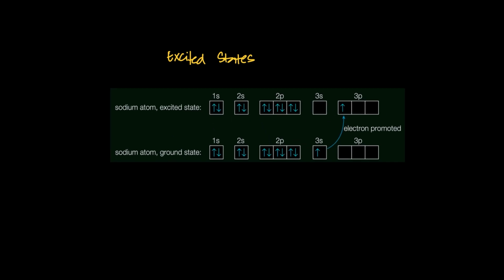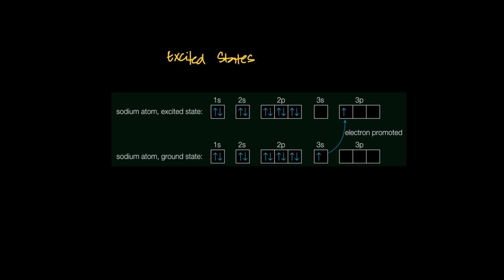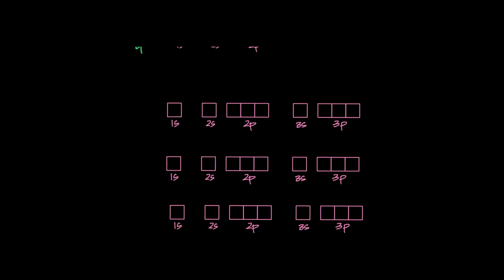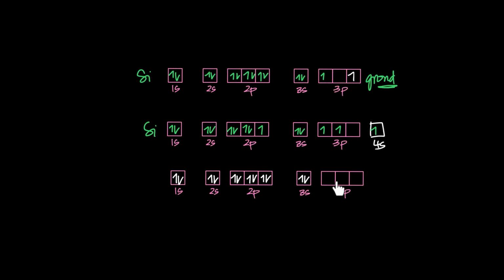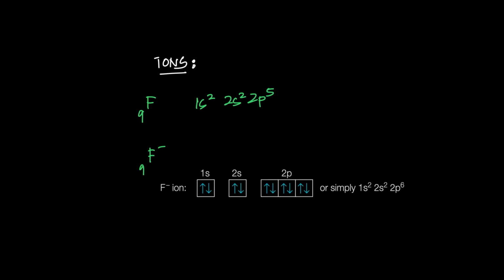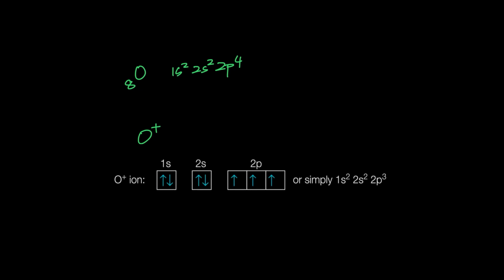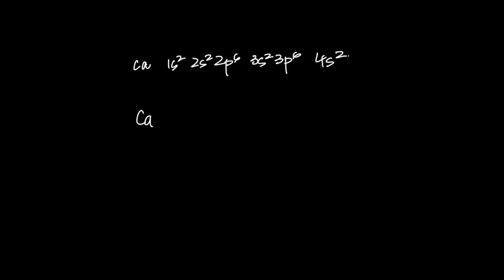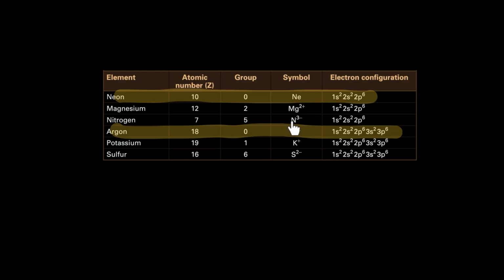Excited States of Electrons | Atomic Structure | CAIE AS Level Chemistry 9701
Tell a ground-state configuration from an excited state, and write the electron configurations of ions, as CAIE asks at AS Level.

Part of the Atomic Structure chapter for CAIE AS Level Chemistry (9701). Bilal Hameed explains how an electron that absorbs energy is promoted to a higher orbital, giving an excited state, and how to spot one in an electrons-in-boxes diagram. The second half writes configurations for positive and negative ions.

• Ground state versus excited state, using sodium as the first example
• Excited states of beryllium and silicon in box diagrams
• Why paired electrons in a p subshell with an empty p orbital is not the ground state
• Configurations of anions: fluoride, nitride and sulfide
• Configurations of cations: O+, B+, Li+, Mg2+, K+ and Ca2+
• Ions that take the configuration of the nearest noble gas

Chapters
0:00 Ground state and excited state
2:44 Excited states of beryllium
3:51 Excited states of silicon
5:05 Spotting a configuration that is not the ground state
5:52 Configurations of ions: fluoride
7:01 Positive ions: O+ and B+
8:31 The nitride ion
9:15 Lithium and calcium ions
10:23 Ions and the nearest noble gas